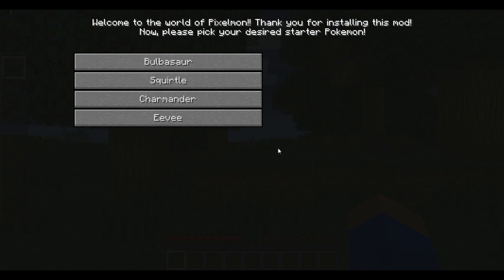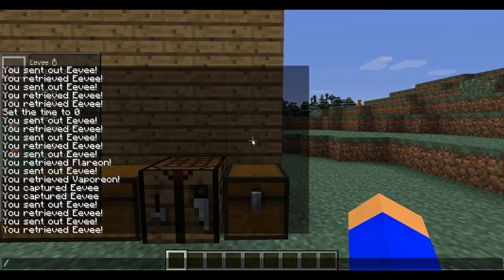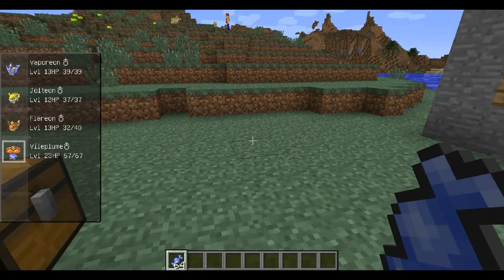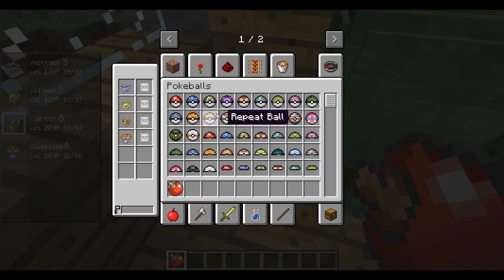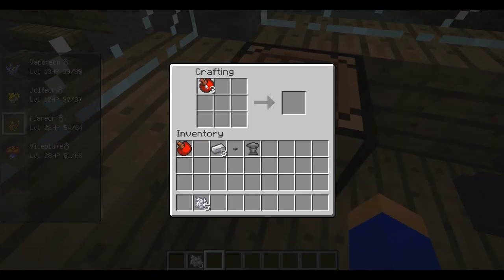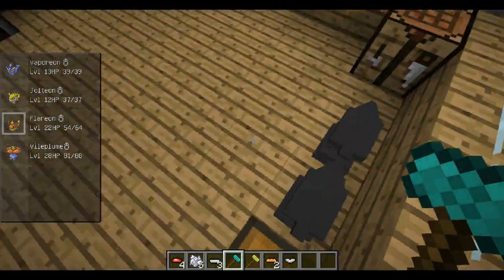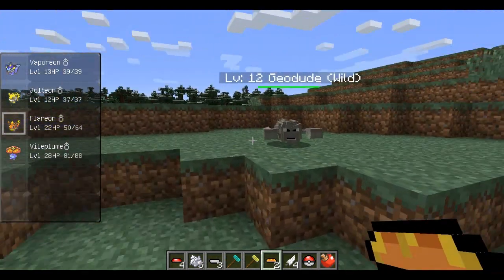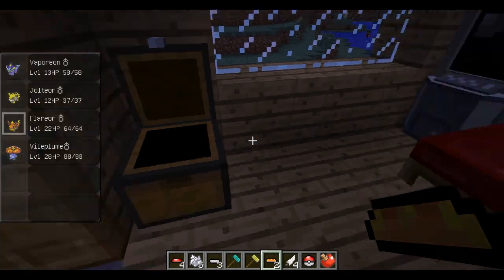Minecraft: Pixelmon Mod Spotlight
Hi everyone! In this video I take a look at a mod that brings pokemon to minecraft.